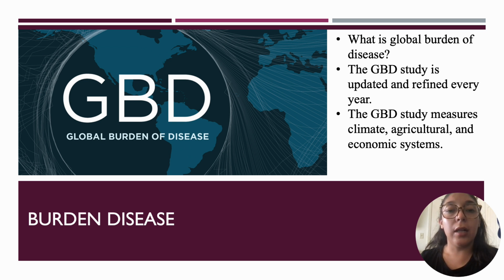global health landscape